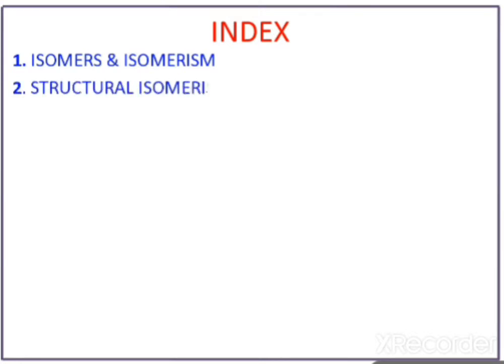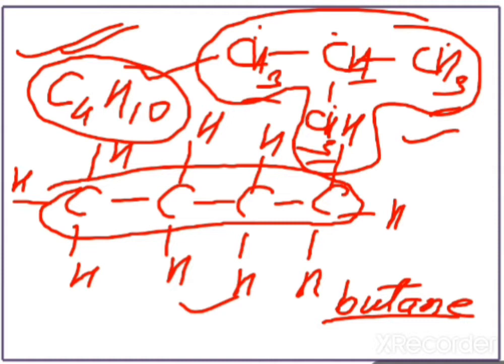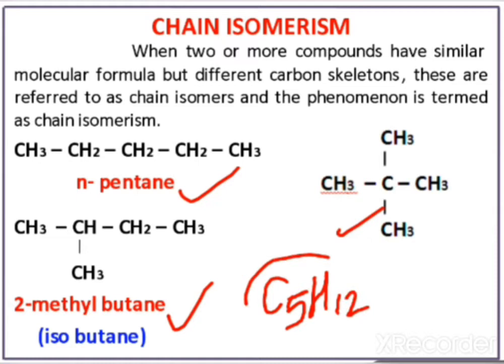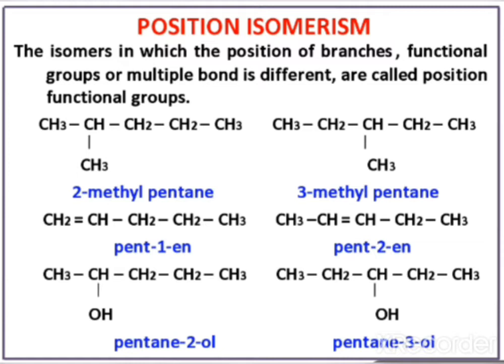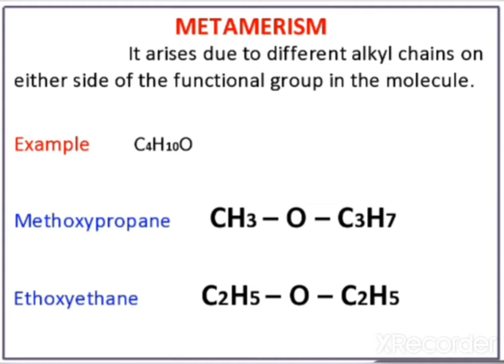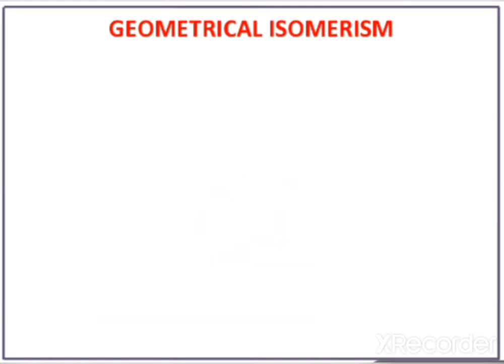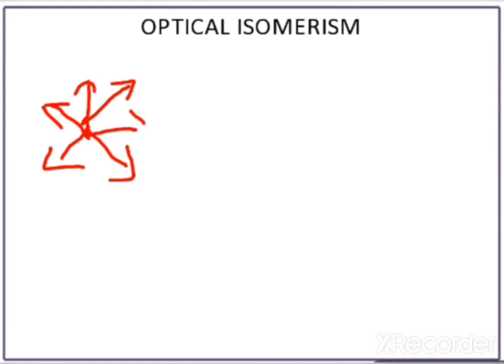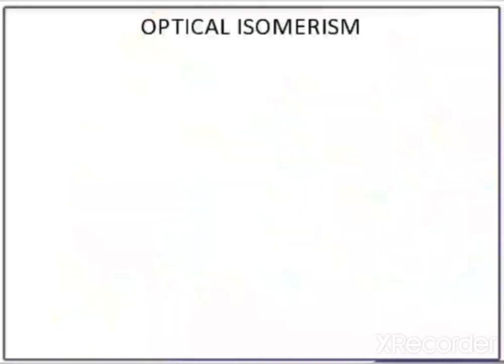ISOMERISM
CLASS XI
UNIT 12